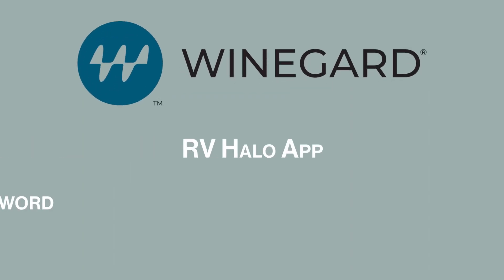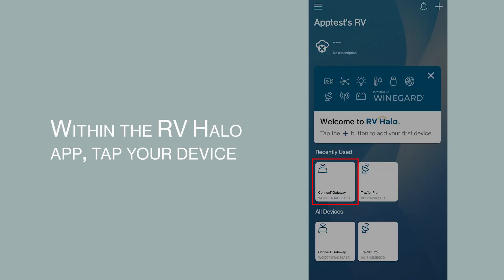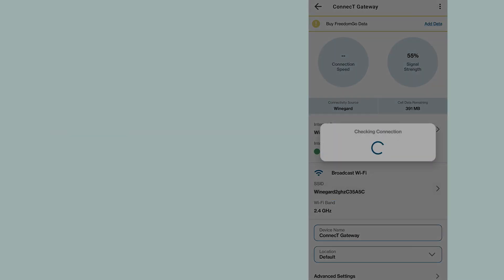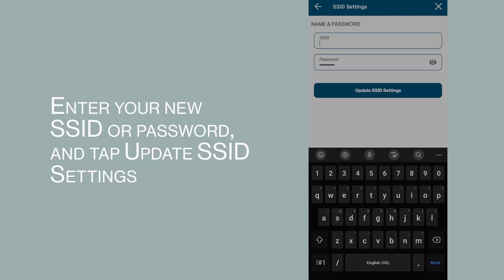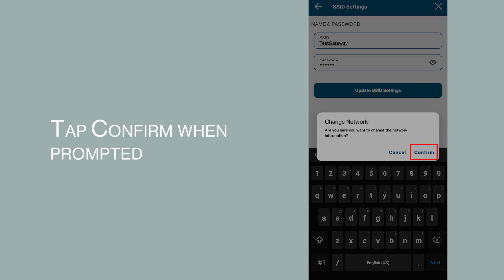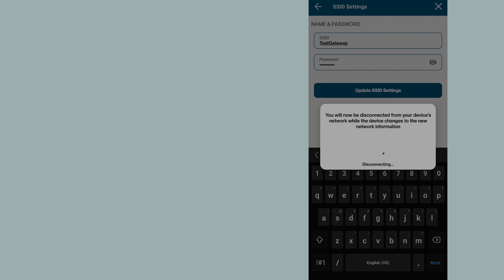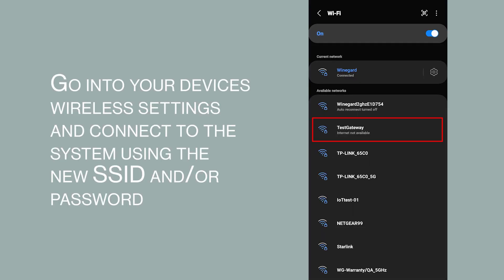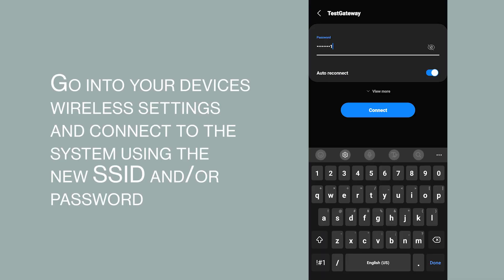RV Halo App: Changing the Network Name and Password on Winegard Connected Devices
Video guide on changing the Network Name and Password for Winegard connected devices using the RV Halo app